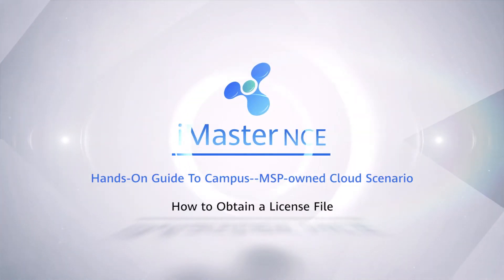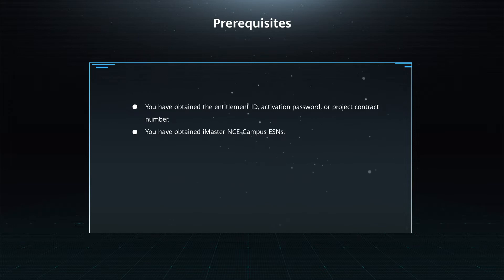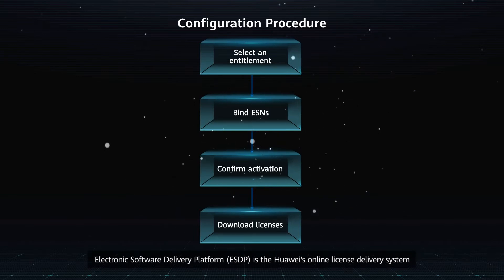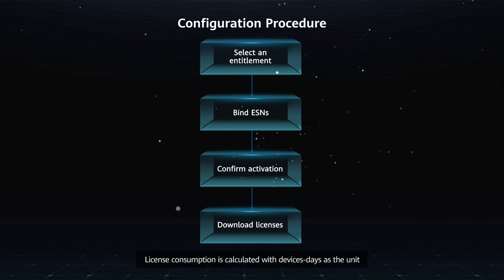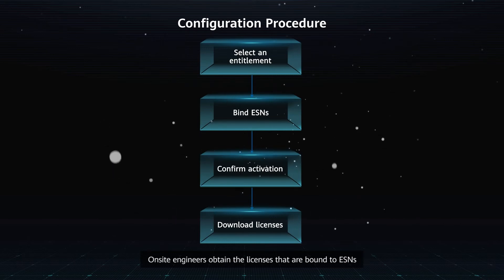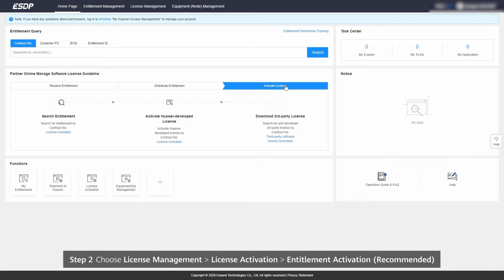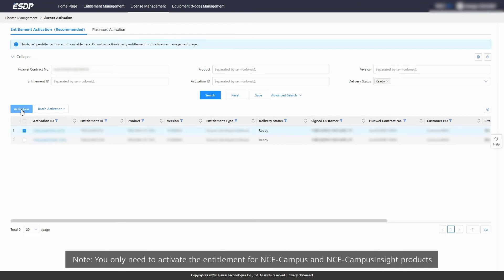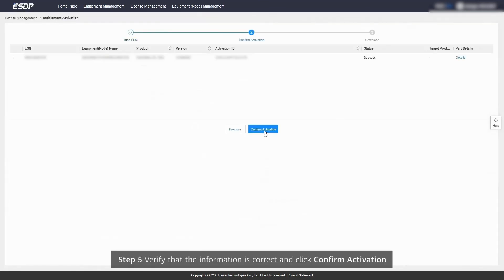How to Obtain a License File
Electronic Software Delivery Platform (ESDP) is the Huawei's online license delivery system. For commercial deployment with a contract, license files are generated based on the order. Onsite engineers obtain the licenses that are bound to ESNs, download the licenses, and load them on the system.